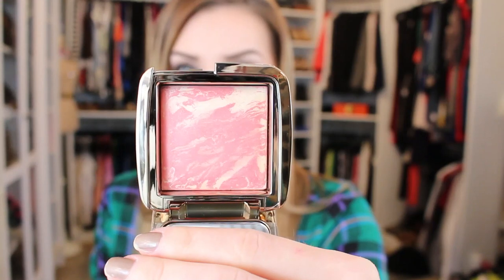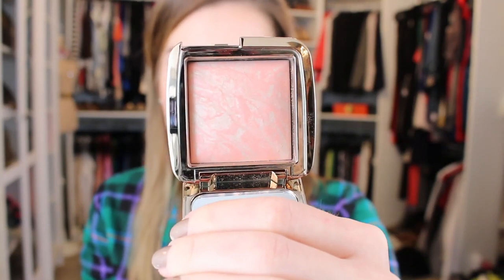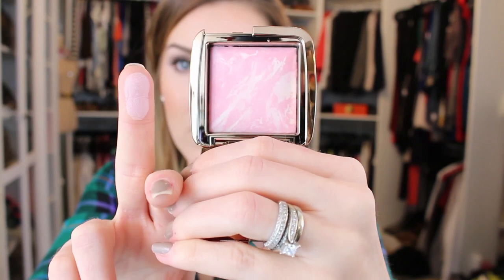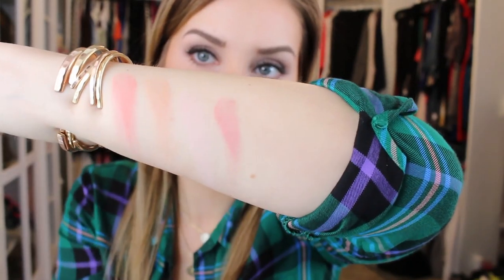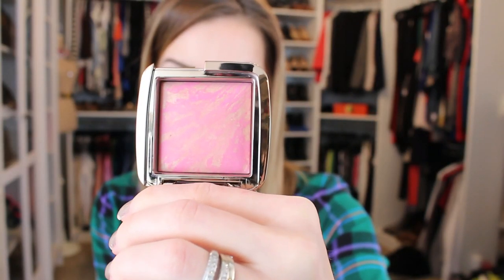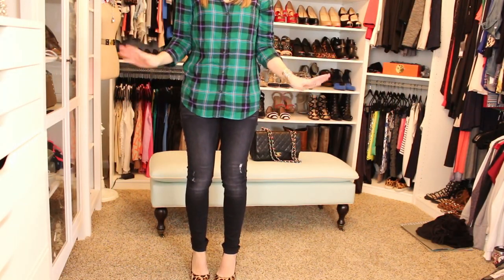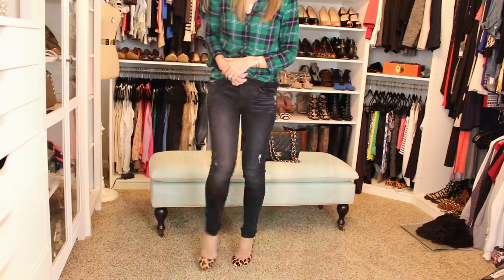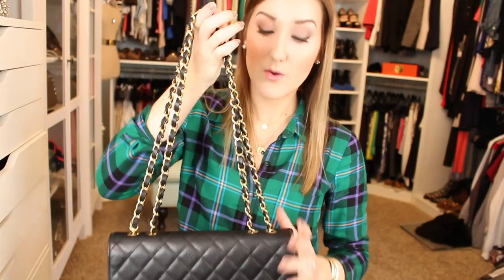Hourglass Ambient Blush Review, OOTD, & New Bag!